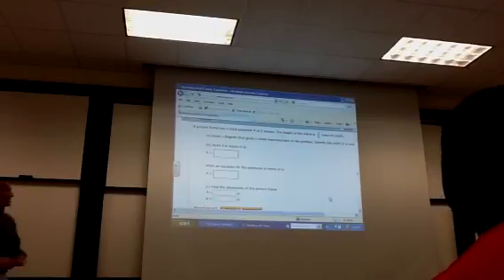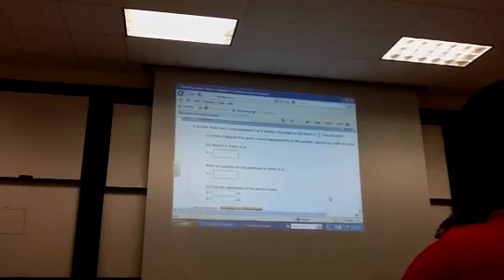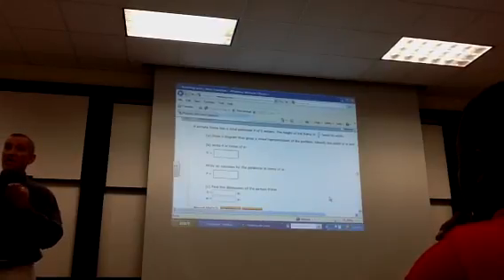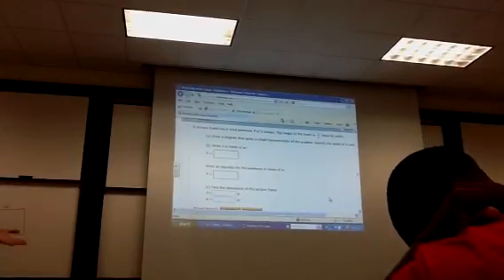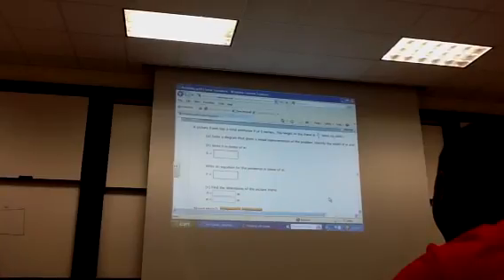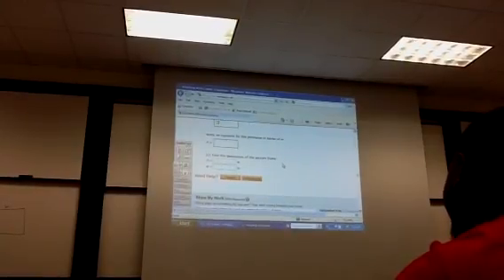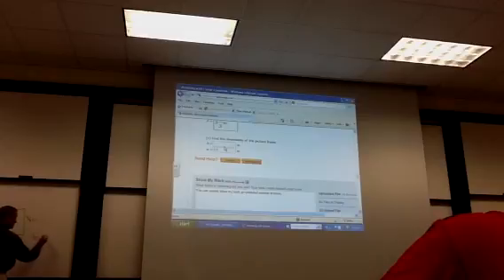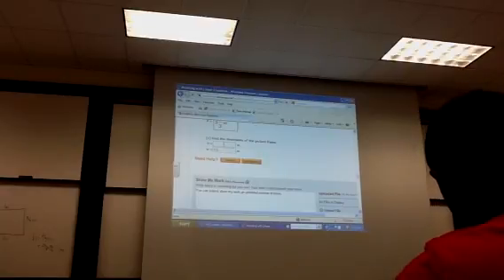College Algebra 9.13.2011 part 2